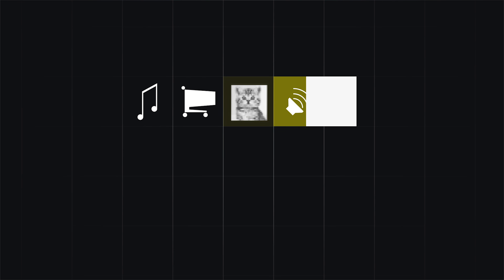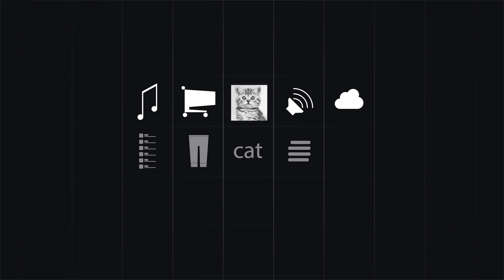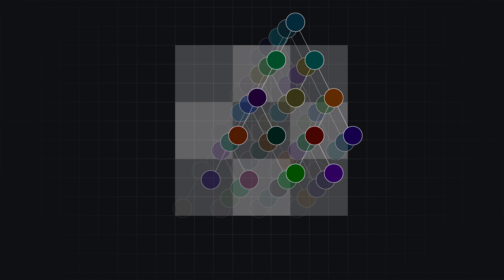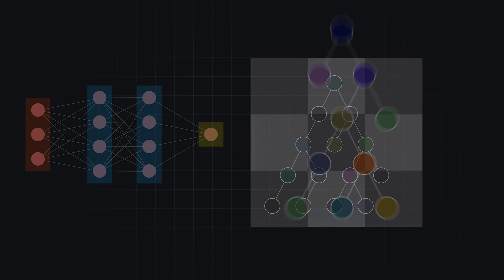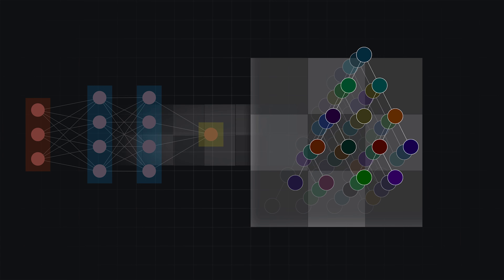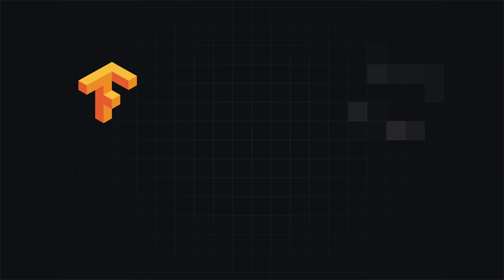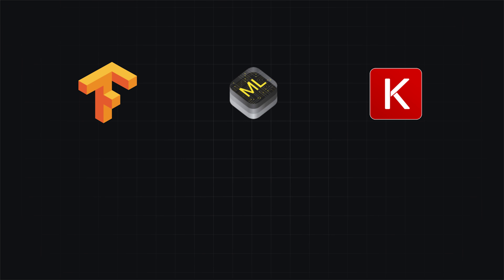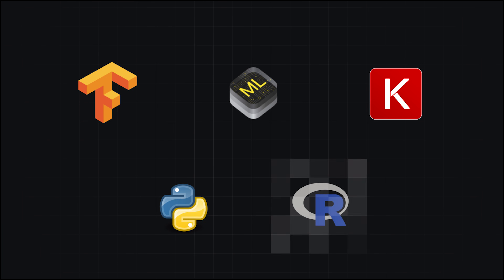Yandex Catboost: Open-source Gradient Boosting Library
CatBoost is a state-of-the-art gradient boosting algorithm that trains a series of predictive models to achieve best-in-class accuracy. Developed by Yandex researchers and engineers, it is the successor to the MatrixNet algorithm that is widely used within the company for ranking, weather forecasting and making recommendations. CatBoost is an out-of-the box solution to a variety of problems across a wide range of industries.